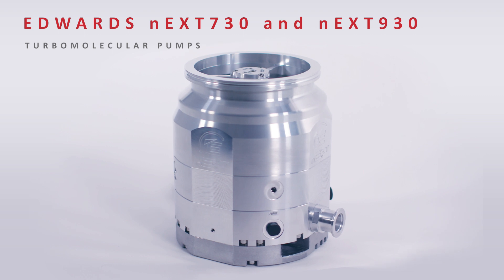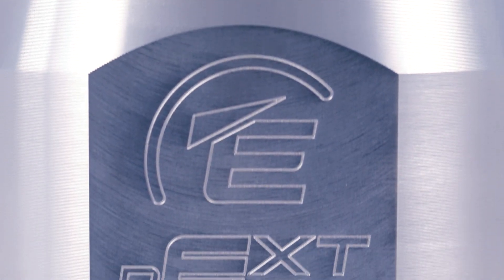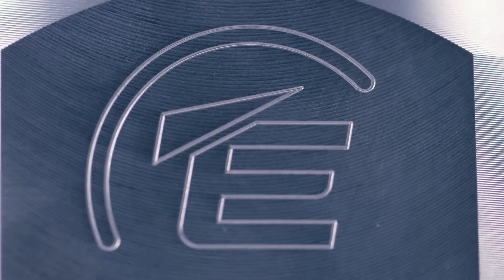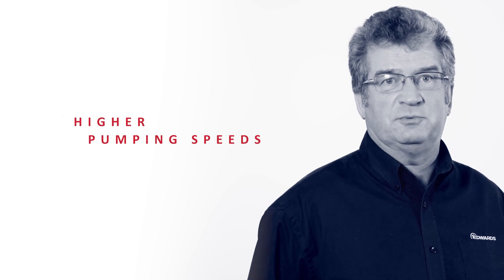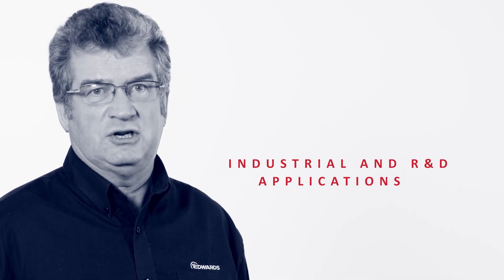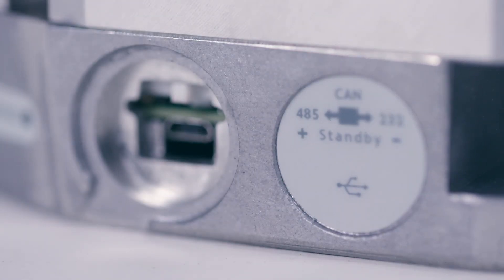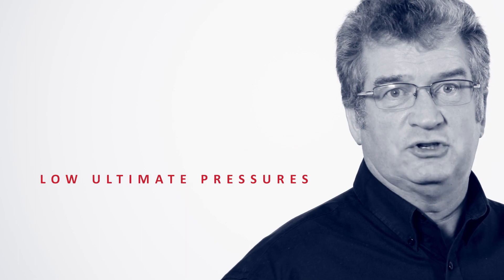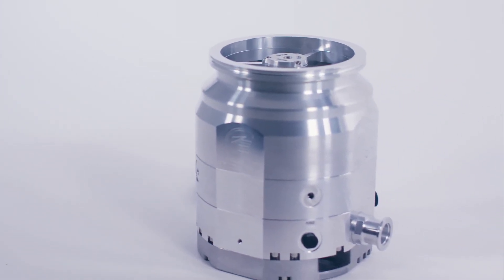Edwards Presents nEXT730/nEXT930 Turbomolecular Pumps with David Goodwin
Edwards nEXT730 and nEXT930 turbomolecular pumps are part of the Edwards nEXT family, offering class leading performance along with high reliability and low cost of ownership. With over 100,000 tried and trusted nEXT pumps produced we are now bringing higher pumping speeds and increased flexibility to new, more demanding sectors and applications. These models extend the nEXT’s capability with inlet flange options of ISO / CF 160 and ISO / CF 200, giving pumping speeds of over 900 l/s.